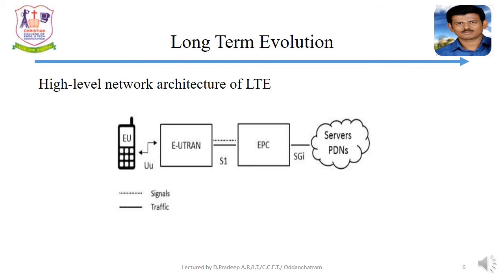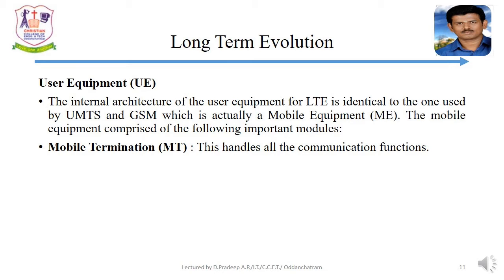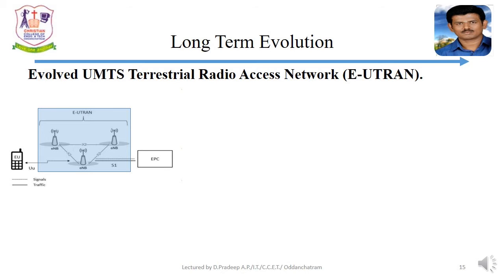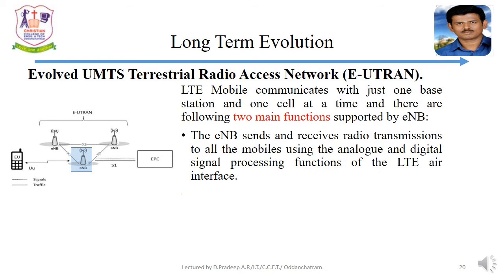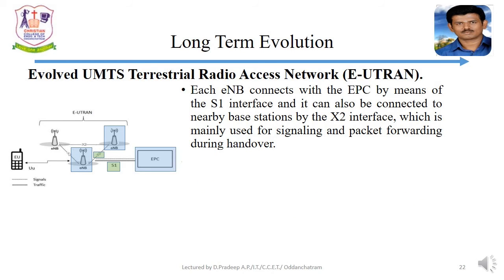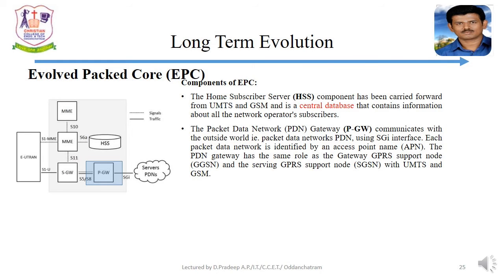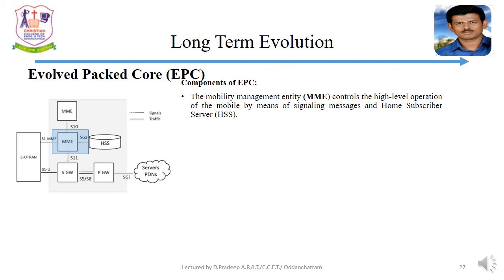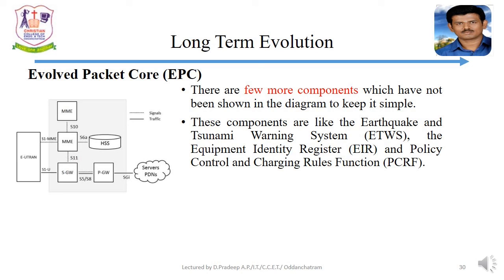LTE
IT8201 INFORMATION TECHNOLOGY ESSENTIALS

UNIT IV MOBILE COMMUNICATION ESSENTIALS

Cell phone network technologies / architecture : LTE